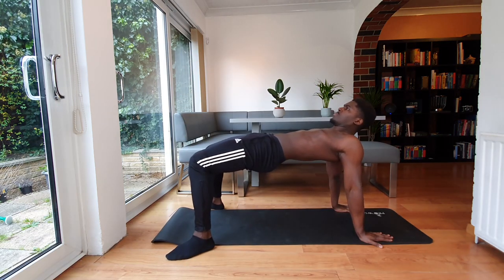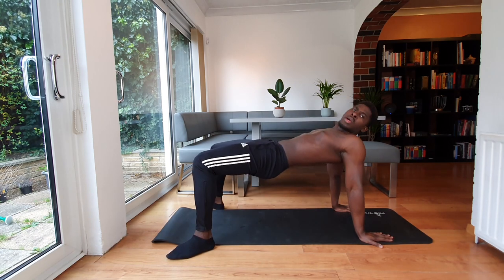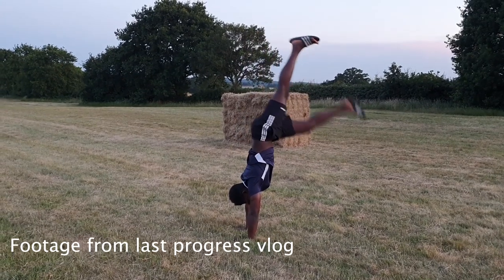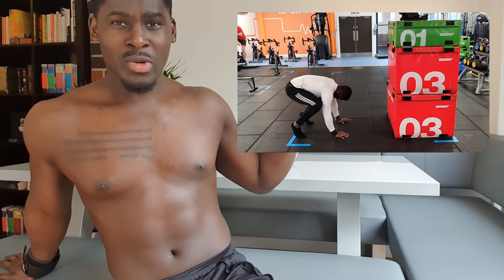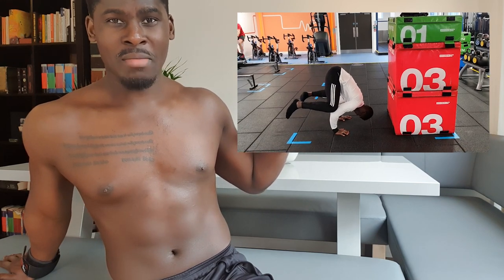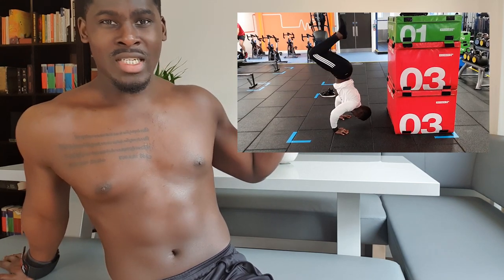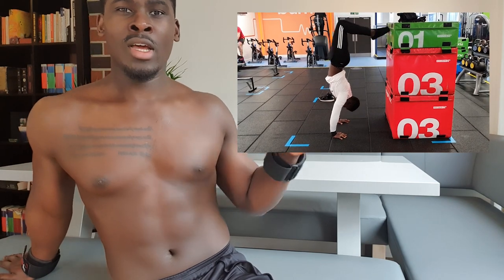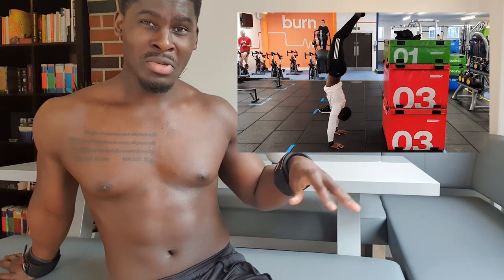Trying New Things | Handstand Progress Vlog 4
Quick update on how the handstand is going for me, and what I am doing to try and master this skill that is slowly consuming my whole life!